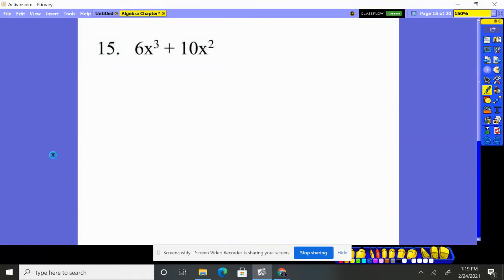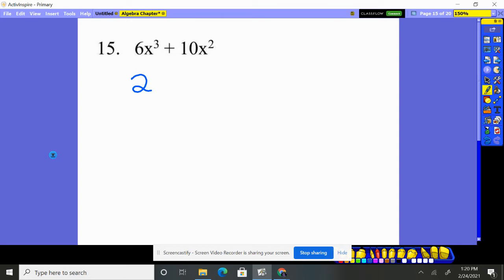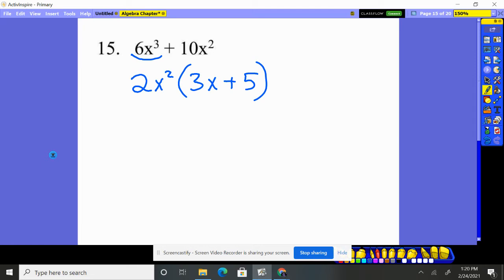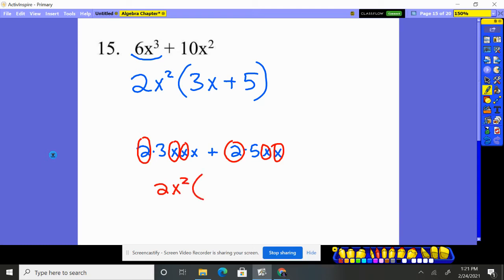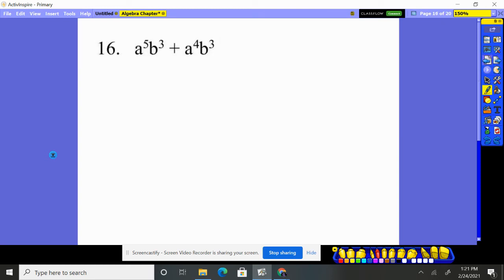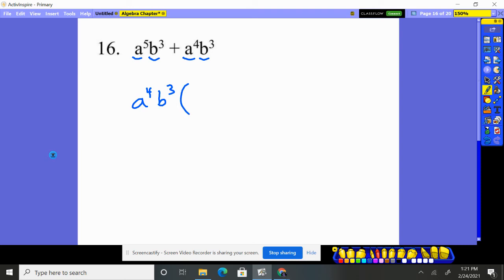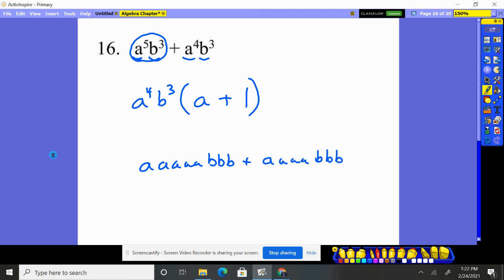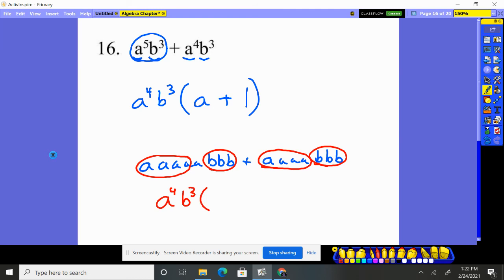Algebra Chapter 9 Practice Test 1 #15-16